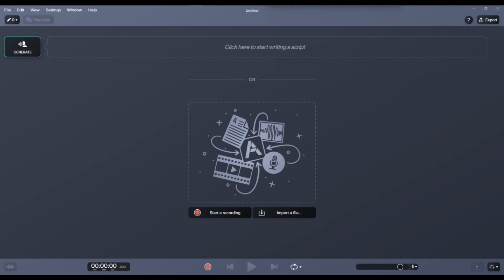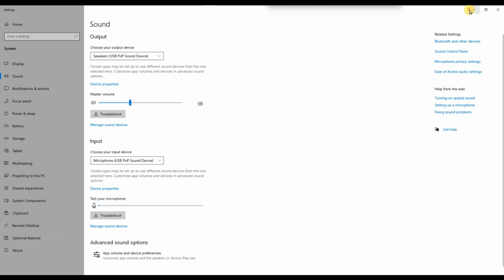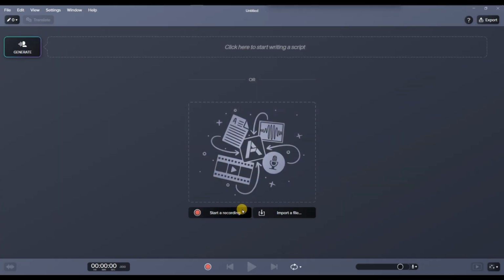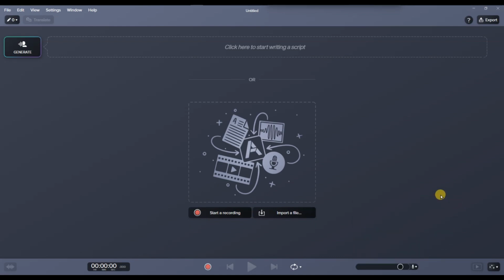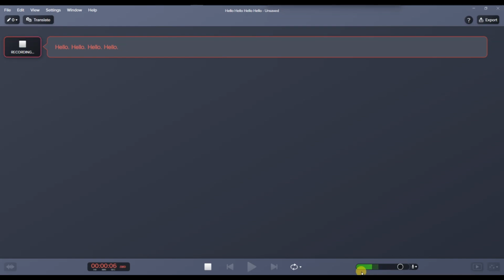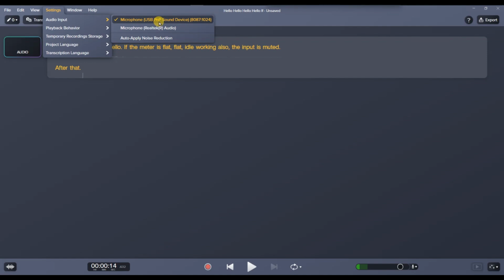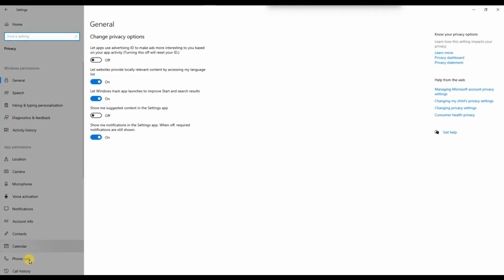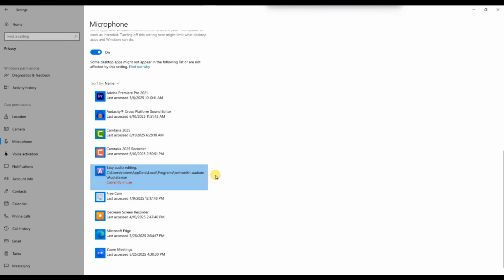How to Fix Mic Not Working in Audiate 2025?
Is your microphone not working in Audiate? This step-by-step tutorial will guide you through how to fix mic issues in Audiate quickly and easily. Whether your mic isn’t being detected, the audio input settings are incorrect, or the audio meter shows no input, we cover all the essential troubleshooting steps to help you get your voice recording smoothly again. From checking your system mic settings to selecting the correct audio input in Audiate’s bottom toolbar, this guide is perfect for beginners and experienced users alike. You’ll also learn how to check app permissions and reset basic configurations that can impact mic functionality in Audiate.

If you’re a podcaster, content creator, or just trying to record voiceovers, fixing mic problems in Audiate is crucial—and this video will help you do it the right way.